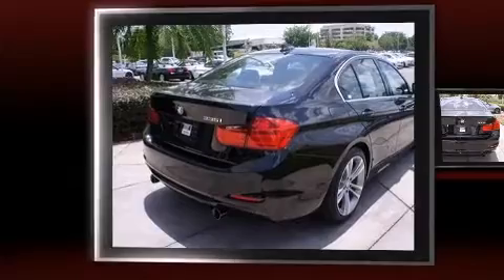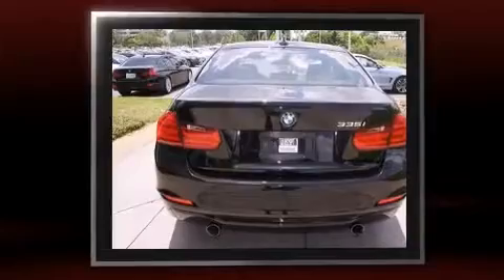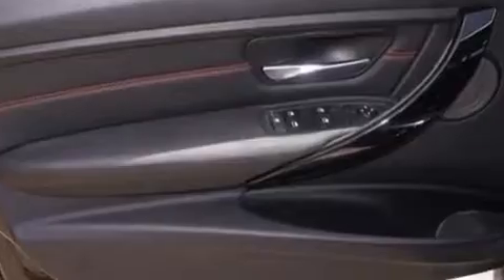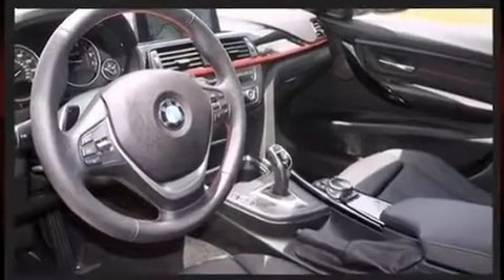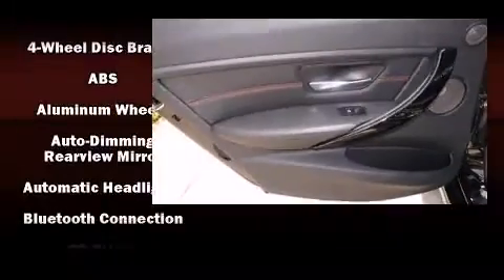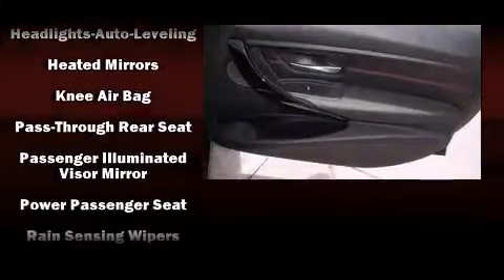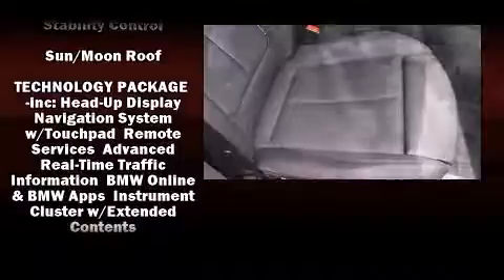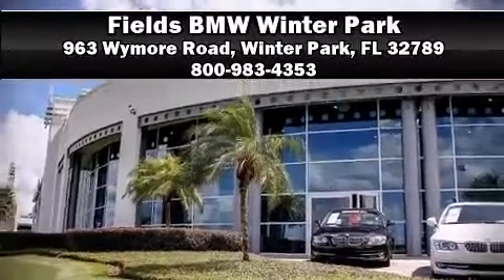2015 BMW 3 Series 335i in Winter Park, FL 32789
Climb inside the 2015 BMW 335i. This 4 door, 5 passenger sedan just recently passed the 10,000 mile mark! Under the hood you'll find a 6 cylinder engine with more than 300 horsepower, providing a smooth and predictable driving experience. Turbocharger technology provides forced air induction, enhancing performance while preserving fuel economy. BMW prioritized comfort and style by including: leather upholstery, a tachometer, a built-in garage door transmitter, a trip computer, power door mirrors and heated door mirrors, remote keyless entry, and power front seats. With high intensity discharge headlights illuminating your path, you'll always appreciate maximum visibility. For drivers who enjoy the natural environment, a power moon roof allows an infusion of fresh air. Audio features include a CD player with MP3 capability, steering wheel mounted audio controls, A 20 gigabyte hard drive, and 16 speakers, providing excellent sound throughout the cabin. BMW ensures the safety and security of its passengers with equipment such as: head curtain airbags, front SIDE impact airbags, traction control, brake assist, anti-whiplash front head restraints, a panic alarm, an emergency communication system, and 4 wheel disc brakes with ABS. For added security, dynamic Stability Control supplements the drivetrain. This vehicle has achieved Certified Pre-Owned status, by passing BMW's rigorous certification process. You will have a pleasant shopping experience that is fun, informative, and never high pressured. Please don't hesitate to give us a call.